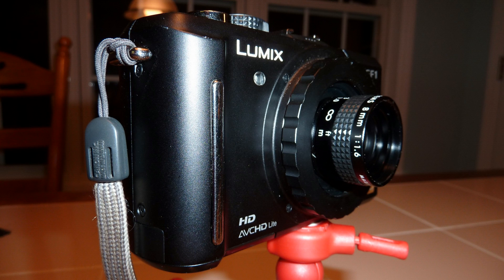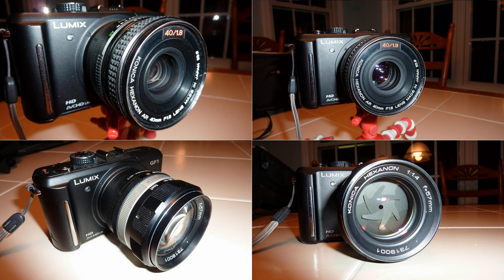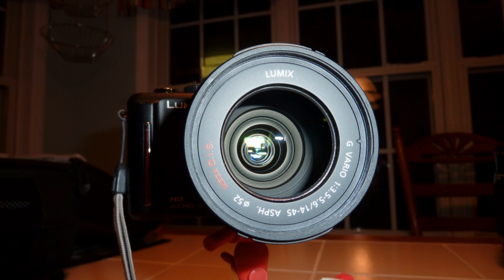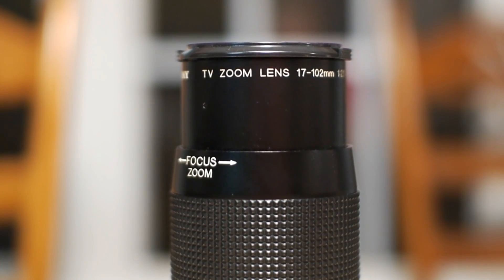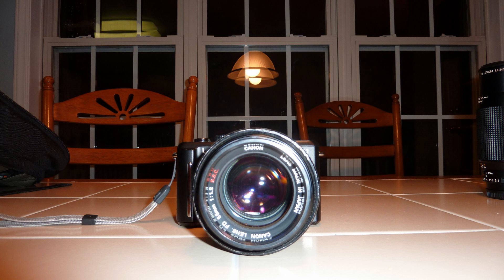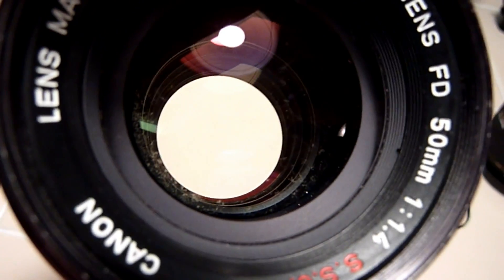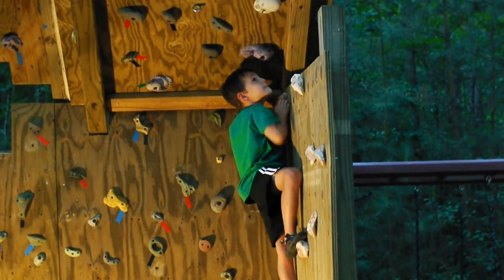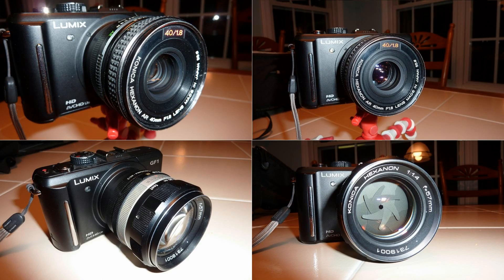Manual Focus Lens Review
A look at many of the inexpensive legacy manual focus lenses available for interchangeable lens cameras.

RainbowImaging is good option for inexpensive micro four thirds adapters on ebay.

Panasonic Micro Four thirds lenses

C-mount lenses
Nikon 30mm F1.4
Canon 35-70mm F2.8-F4.0
Canon 50mm F1.4
Canon 55mm F1.2 S.S.C
Nikon 50mm F1.8
Nikon 85mm F1.8
Olympus 400mm F5.0